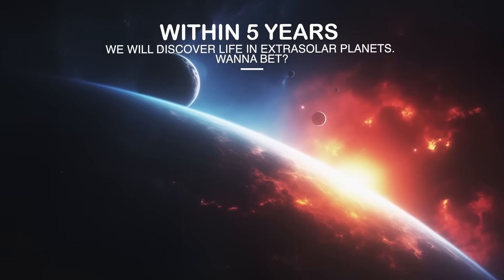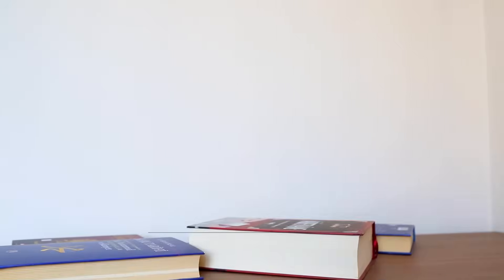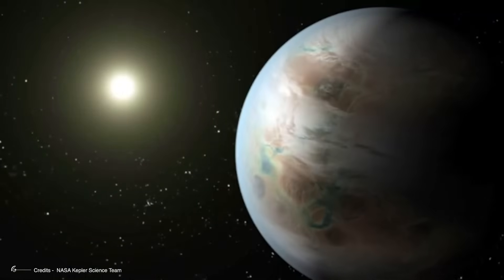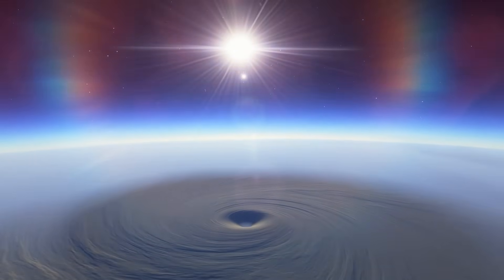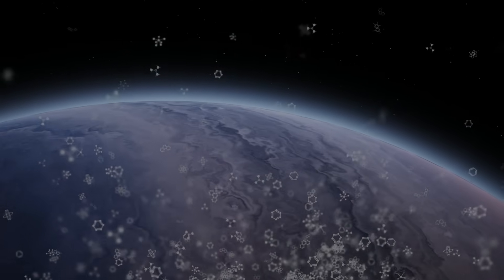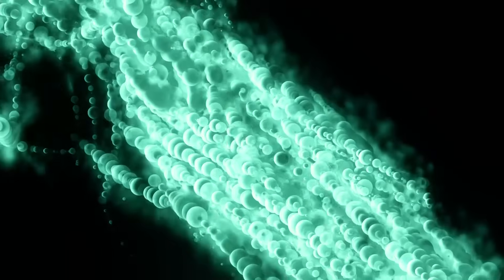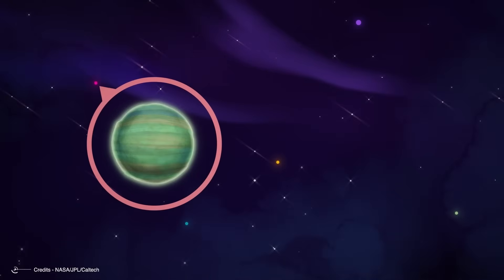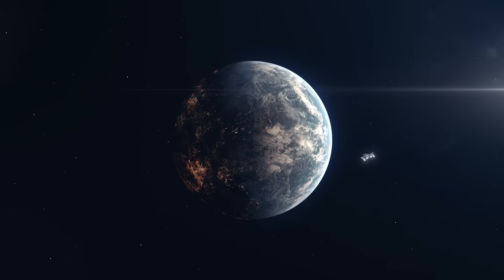Within 5 Years We Will Discover Life In Extrasolar Planets, Wanna Bet?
Within 5 years, we will discover life in extra solar planets. Want to bet?
There's a moment deep in the heart of night when the silence of the Adakama Desert becomes so profound that you start to believe you can hear the stars breathing.
It's at 5,000 m above sea level in an environment completely devoid of moisture that astronomers build telescopes to listen to that cosmic breath to capture the heartbeat of distant worlds. Worlds that might harbor vast oceans, sprawling forests, or even unknown civilizations. But how in the midst of this comic cacophony do we distinguish the whisper of life? The answer is buried in a story that began with just a handful of pixels and humanity's relentless obsession with finding companionship in the universe. 30 years ago, we weren't even sure the planets existed outside our solar system. Today, according to statistics updated as of February 16th, 2025, there are 7,414 confirmed extra solar planets in 5,086 different systems, with 1,035 of these being multiple planet systems, plus many more hundreds waiting for confirmation. Some of these worlds bear names that echo the myths of old, like 51 Pagasi, Proxima B, and Kepler 452b.
names that fire the public's imagination and rekindle that timeless question that even the most skeptical among us can't help but ask on a clear starry night.
Are we truly alone in this indifferent vastness? Perhaps the answer lies in the atmospheres of these distant worlds, clouds of gas that might betray the presence of algae, bacteria, or even entire cities. But to read that message, we must make a technological leap akin to Galileo's invention of the telescope. Today, we are like the 17th century explorers peering at new lands through foggy spy glasses. We see shadows, we into it contours, yet we can't distinguish trees from the mountains. In this splendid video, as always prepared by the Insane Curiosity channel, seeks to answer a simple yet profound question. What signals must we search for in the extra solar planets discovered so far to be sure that these distant worlds hold the potential for life? And what characteristics should our instruments have to decipher them?
Now, exactly 30 years after the discovery of 51 Pegasi B, the first extra solar planet ever found, these questions remain at the forefront of astronomical debate. What do you think?

00:00 Intro
2:19 What signals must we search for?
2:45 Aibrary Today's sponsor
3:43 How can we achieve this when these alien worlds lie tens of light-years away
5:04 Had we finally found life
7:16 Are we really sure about what to look for
9:40 What characteristics should a telescope have to analyze the atmosphere
16:17 Outro